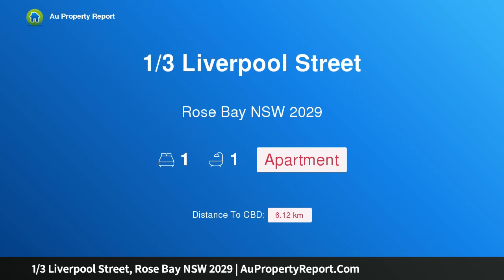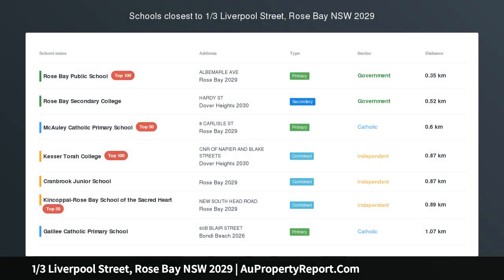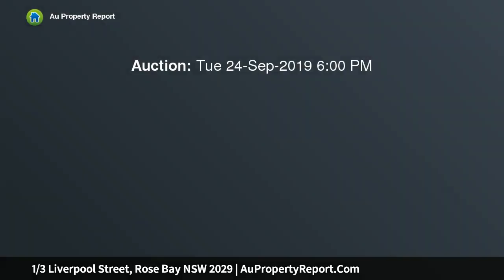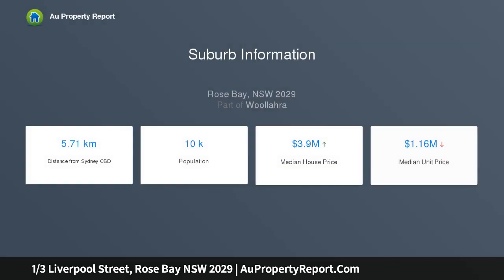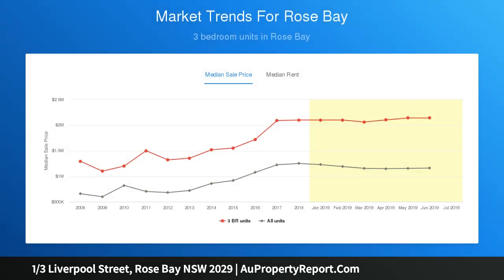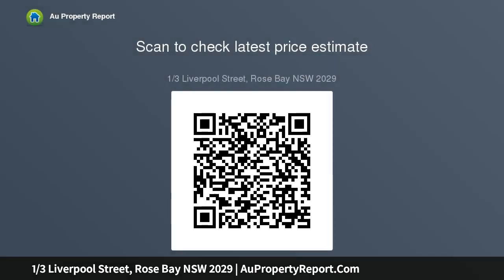1/3 Liverpool Street, Rose Bay NSW 2029 | AuPropertyReport.Com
1/3 Liverpool Street, Rose Bay NSW 2029
Property Type: apartment
Bedrooms: 1
Bathrooms: 1
Car Space: 0
Beautifully renovated apartment in secure boutique block